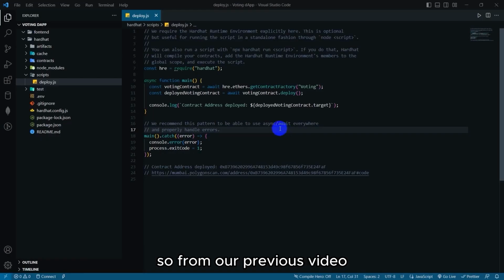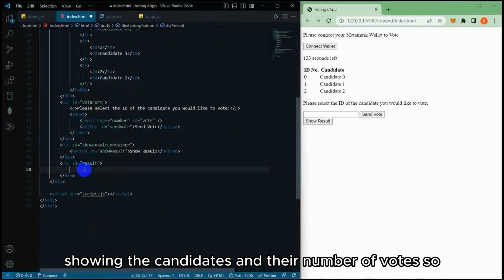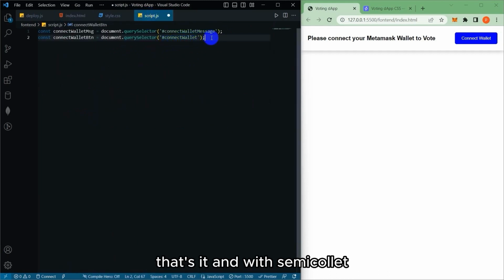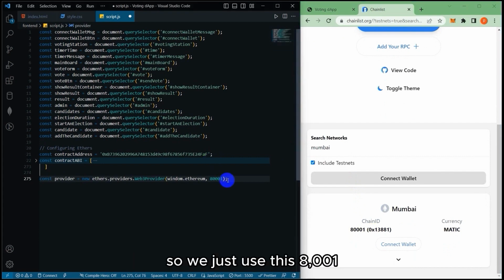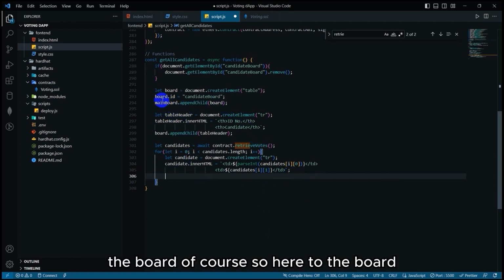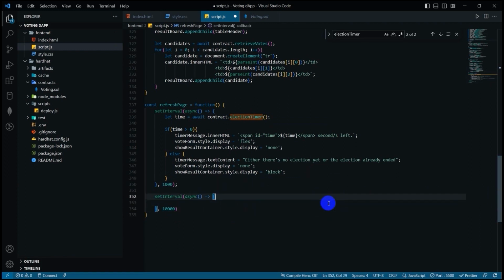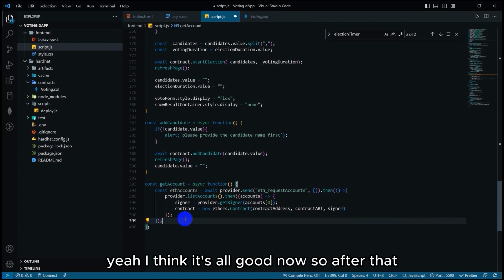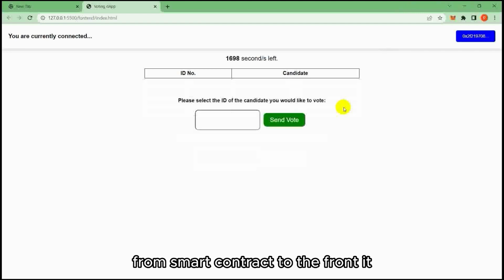Create a simple Voting DApp with Solidity 2/2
In this tutorial, you will learn how to build a basic decentralized voting application (DApp) using Solidity, a programming language for writing smart contracts on the Ethereum blockchain.

The tutorial will guide you through the step-by-step process of setting up the development environment, including installing necessary tools such as the Solidity compiler and the Ethereum development framework. You will also learn about the basic concepts of blockchain and smart contracts.

Next, you will dive into the implementation of the Voting DApp. Starting from the smart contract design, you will learn how to define the necessary data structures and functions for creating, managing, and tallying votes. You will explore concepts such as contract deployment, interacting with the contract using web3.js, and handling events.

As you progress through the tutorial, you will gain hands-on experience in writing Solidity code, deploying smart contracts to the Ethereum test network, and interacting with your DApp through a user-friendly web interface. You will also learn best practices for security and efficiency when designing and deploying smart contracts.

By the end of this tutorial, you will have a fully functional Voting DApp that enables users to create polls, cast votes, and view the results in a decentralized and transparent manner.

Whether you are a beginner looking to get started with blockchain development or an experienced developer interested in building decentralized applications, this tutorial will provide you with the knowledge and skills needed to create your own simple Voting DApp using Solidity. Get ready to embark on an exciting journey into the world of decentralized voting!